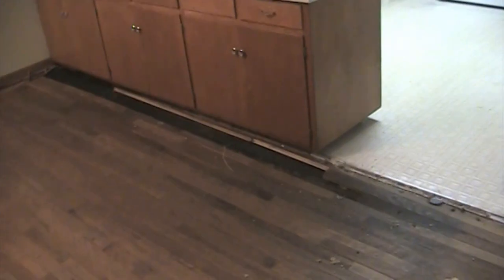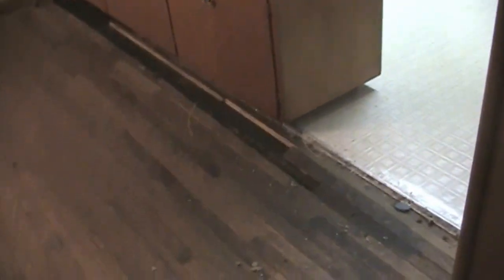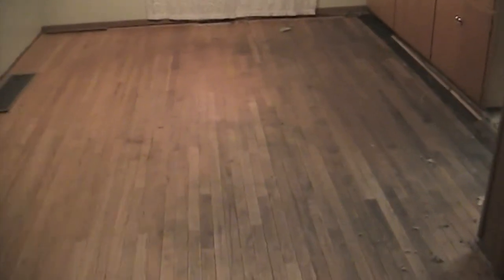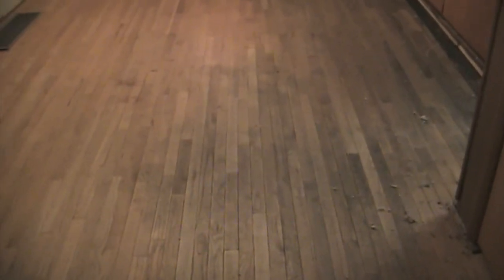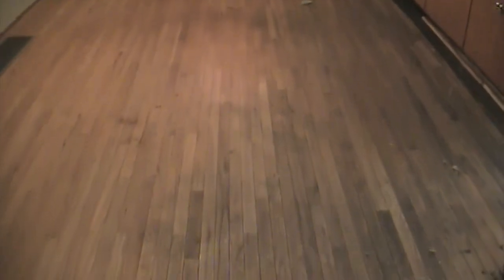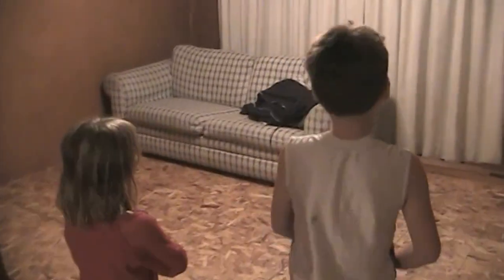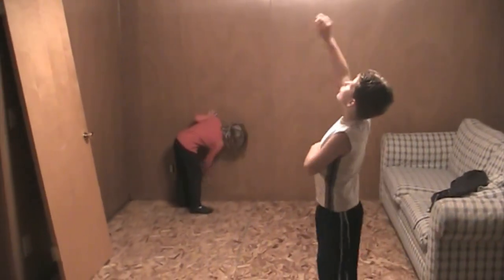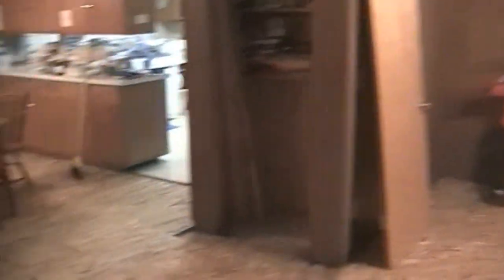Rachel's Home Crew - Upstairs Flood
Between 2009 and 2014, I was the Executive Director of a Christian Pregnancy Home called Rachel's Home in Plymouth, Indiana.

In September of 2011 while the facility was empty - I stopped into the facility after work one day, to find that the upstairs was mostly flooded.  The automatic ice cube maker hose behind the refrigerator burst and water was pouring out.

I turned off the water to the house until I could fix the hose.  I then cleaned all the water out of the house and shot the video of the water damage after I removed all the wet carpet.

A friend of mine name Doyle and his kids helped with various tasks in restoring the facility.

I originally made the video to show at churches for speaking engagements, but unfortunately the economy in 2011 wasn't good.  So no churches responded to my request for a speaking engagement.

The video now is just for the sake of nostalgia, as Jerimiah and Shyanne are now parents themselves.